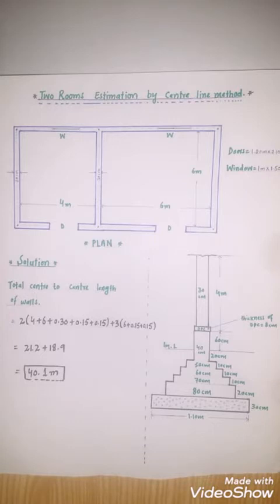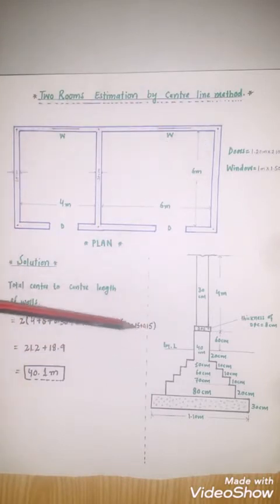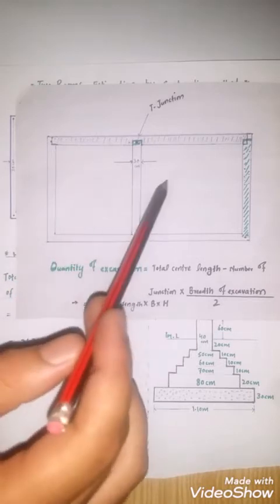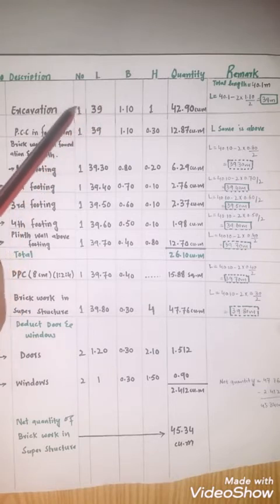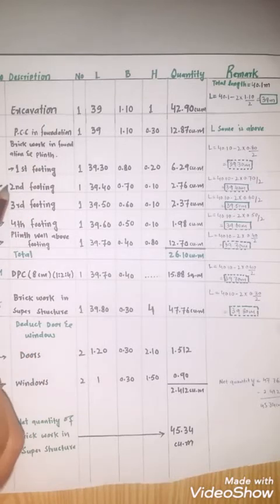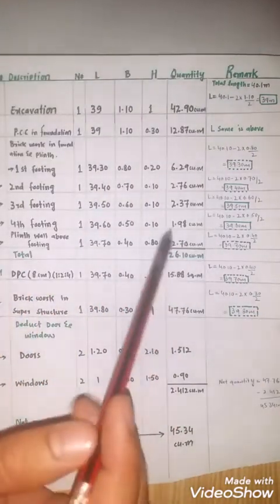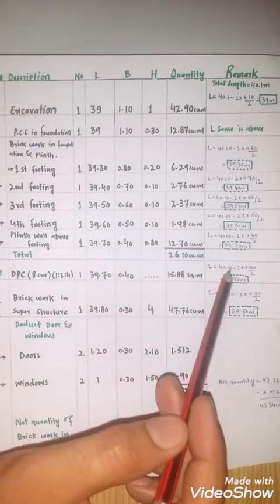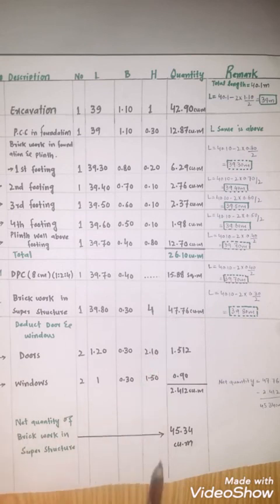Building estimation by center line method || Two rooms || Pak Civil technologist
In this video i discussed about center line method. How to calculate estimation of building by center line method. And also explain the concept of T junction & L junction.